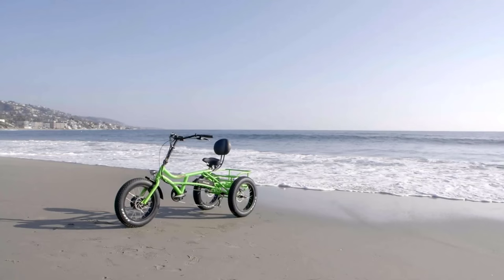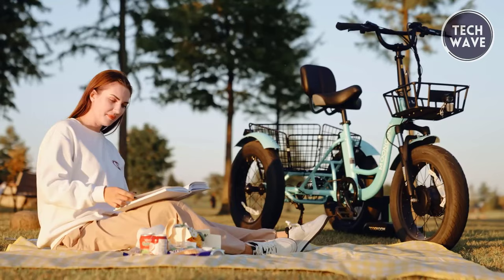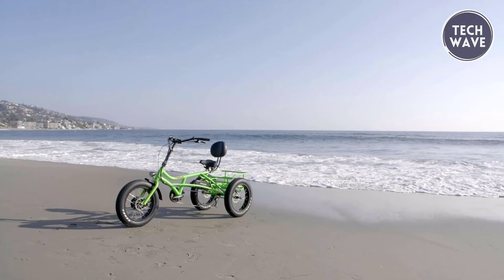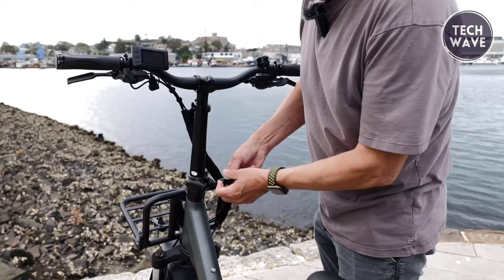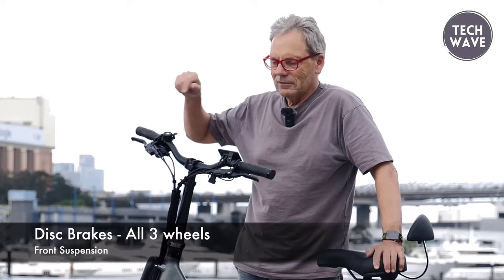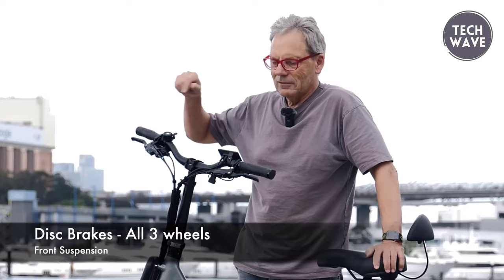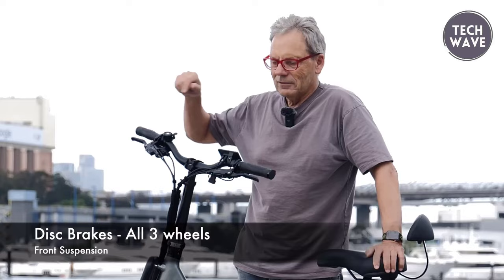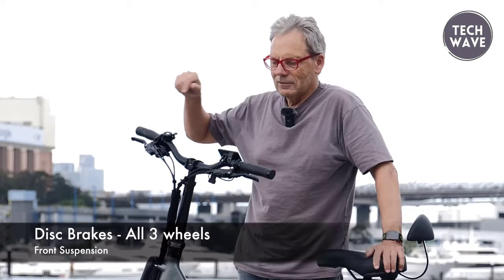Top 10 Best Electric Tricycles 2024 - Best E-Trike 2024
Looking for the ultimate blend of convenience, eco-friendliness, and style in your ride? Welcome to our rundown of the Top 10 Best Electric Tricycles for 2024! In this video, we've meticulously curated a selection of the finest electric trikes that embody cutting-edge technology and innovative design.

From sleek urban commuters to rugged off-road adventurers, we've handpicked the latest models that redefine the tricycle experience. Our list showcases top-tier features such as powerful electric motors, long-lasting batteries, ergonomic designs, and advanced safety features.

Whether you're a daily commuter, a recreational rider, or someone seeking mobility assistance, our lineup has something for everyone. Join us as we explore the finest electric tricycles that offer unparalleled comfort, performance, and reliability in 2024.

Don't miss out on discovering the future of personal transportation.

00:00 - Introduction

01:08 - 1. Mooncool TK1

03:01 - 2. HJM TriHauler

04:49 - 3. Addmotor Arisetan II M-360

06:56 - 4. Papa Grande Pro

08:45 - 5. Addmotor CityTri E-310

10:38 - 6. Asomtom Whale

12:29 - 7. Emojo Bull

14:11 - 8. Jorvik JMT13

16:08 - 9. Ecord Rover Pro

17:36 - 10. Envo Flex